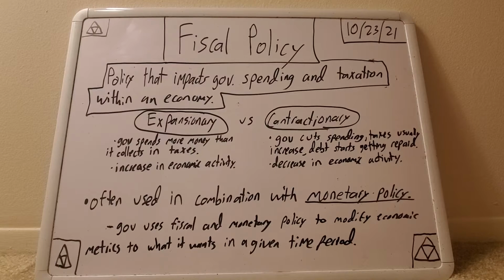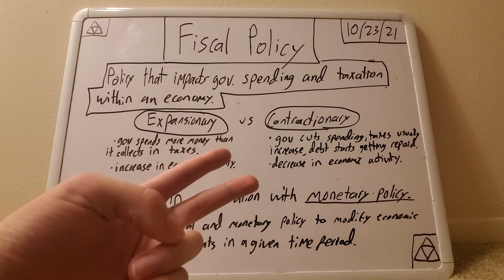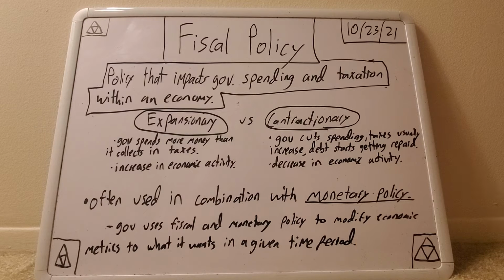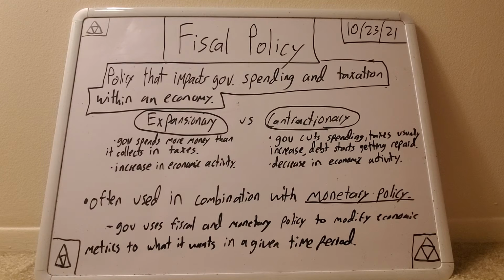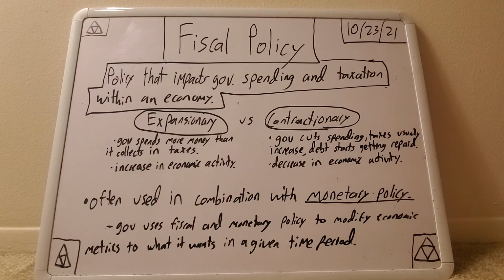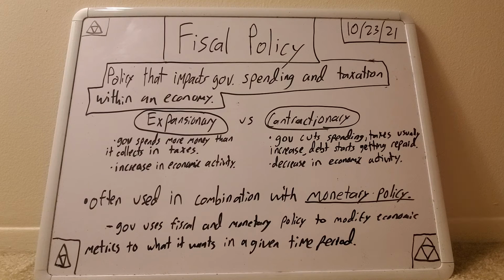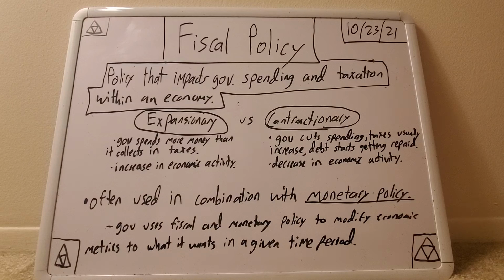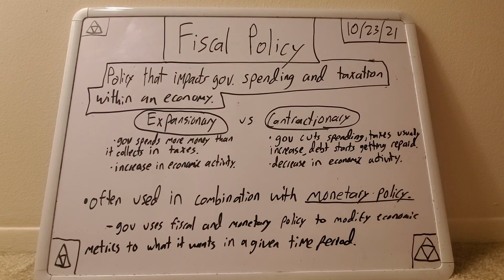Fiscal Policy; Spending and Taxing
The government uses Fiscal Policy when it changes its spending and taxation. It can use two opposite types of fiscal policy: expansionary or contractionary.

Expansionary happens when the government spends more money that it collects, thus increasing the debt. This increases economic activity. Contractionary happens when the government cuts spending and spends less than it taxes, decreasing the debt. This decreases economic activity, and could potentially lead to a recession.

Fiscal policy is often used with Monetary Policy by the government in a variety of ways. In next week's video, I will be breaking down how the government uses Monetary Policy to impact the economy.